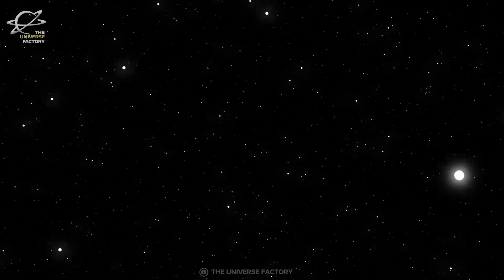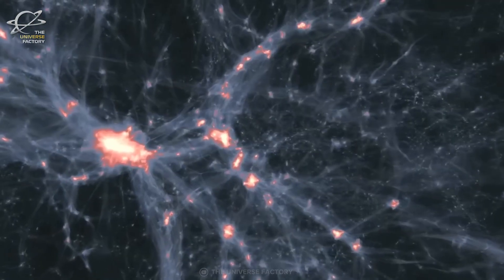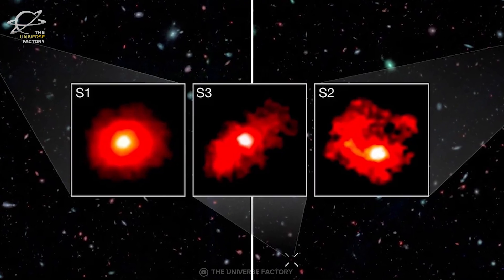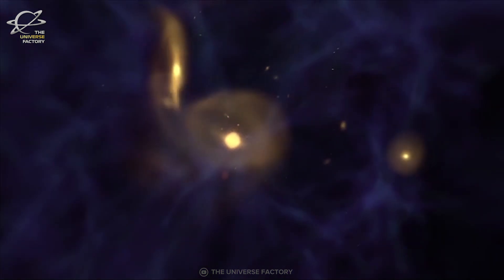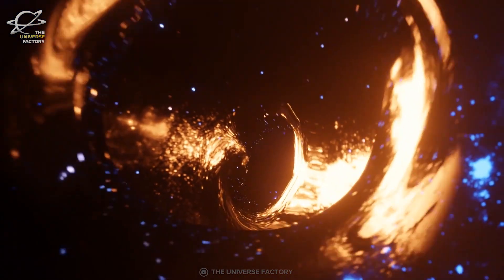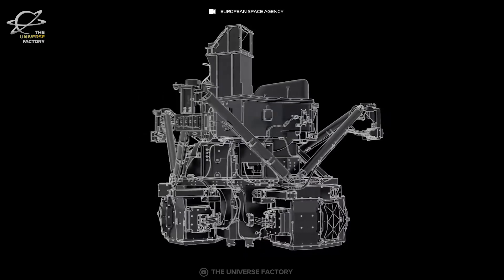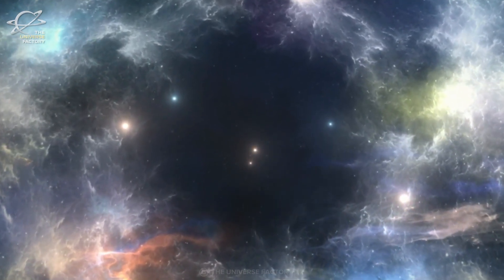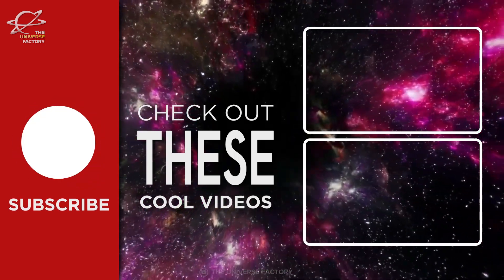3 RED MONSTER GALAXIES that are SO BIG that they SHOULDN'T EXIST !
Prepare to explore the universe as the James Webb Space Telescope uncovers three massive red monster galaxies from the early universe. These colossal celestial structures challenge our understanding of galaxy formation and evolution, showcasing the incredible power of Webb's infrared capabilities. Join us as we delve into their mind-boggling mass, extreme distances, and the groundbreaking science behind their detection. Discover what makes these galaxies so unique and why they have astrophysicists rethinking the cosmos. Don't miss this journey into the depths of space!

🌌 These are the space apps that you must have if you are an astronomy enthusiast.

✨ Join the Cosmic Community:
🌌 Connect with fellow space enthusiasts in the comments below. Share your thoughts, questions, and theories about these 3 MONSTER GALAXIES. Let's explore the cosmos together!